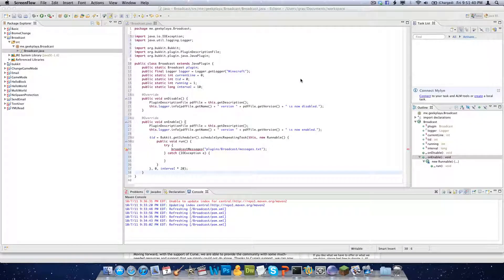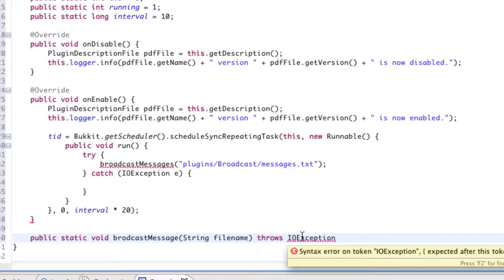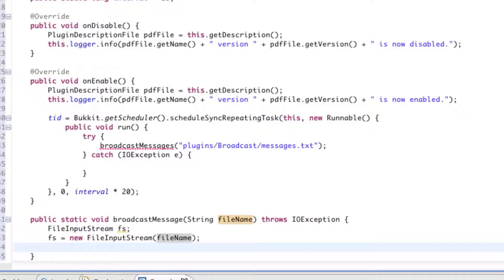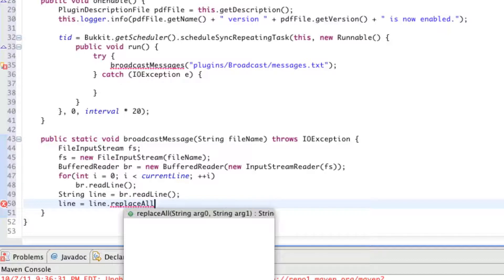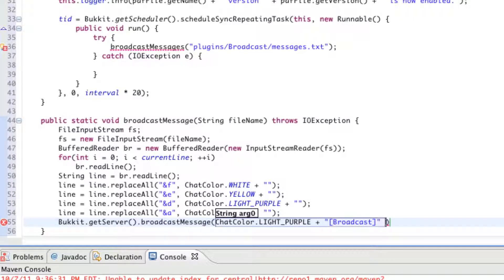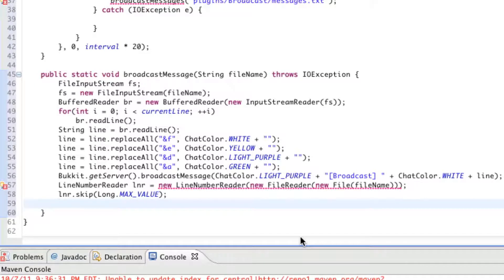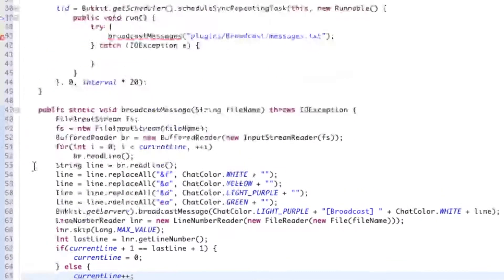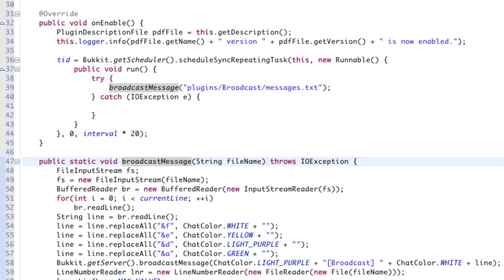Episode 2: Auto-Broadcast Bukkit Plugin Tutorial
Auto-Broadcast Bukkit Plugin Tutorial - Episode 2

Learn how to make a scheduled broadcaster in Minecraft SMP using the Bukkit API and Eclipse.

In this episode we create our broadcastMessage() method which will read off the lines from our messages.txt into the game.